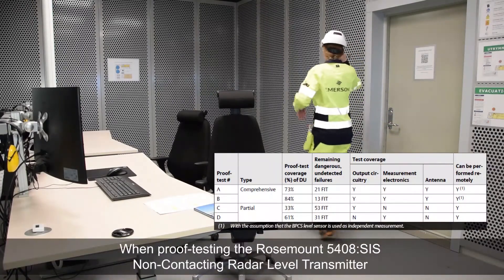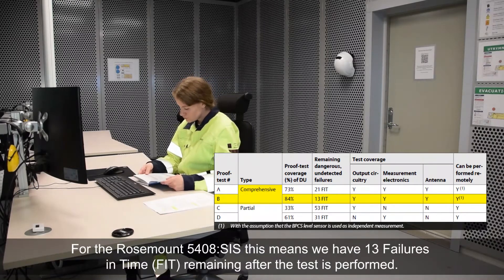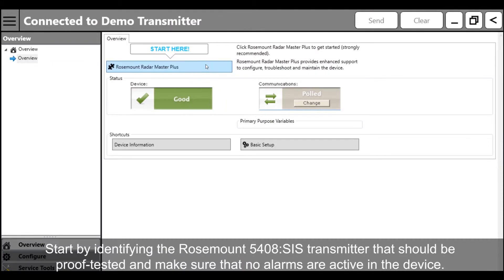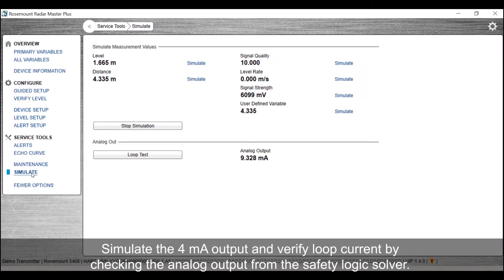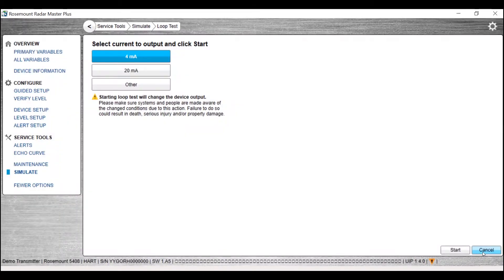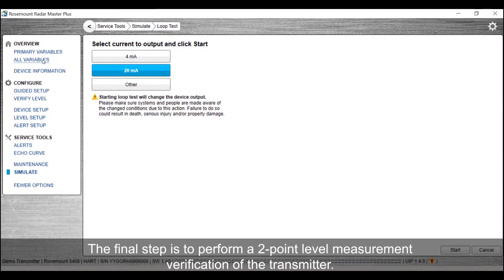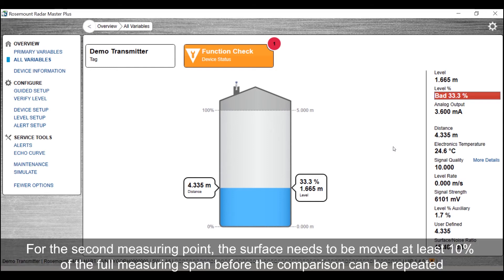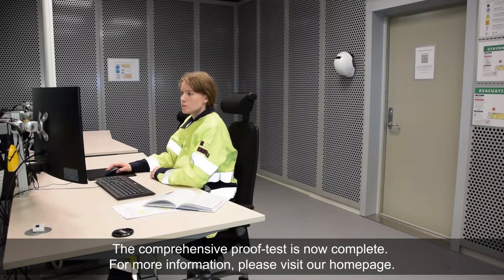How To Perform a Remote Comprehensive Proof-Test with the Rosemount 5408:SIS Level Transmitter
Learn how to perform a remote comprehensive proof-test using the Rosemount 5408:SIS Non-Contacting Radar Level Transmitter